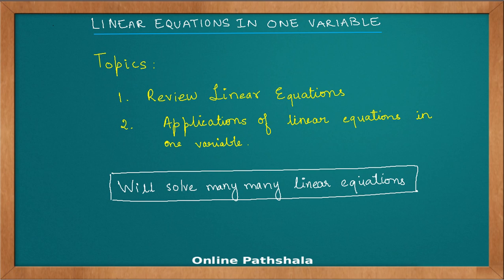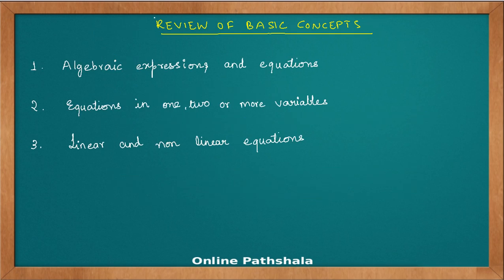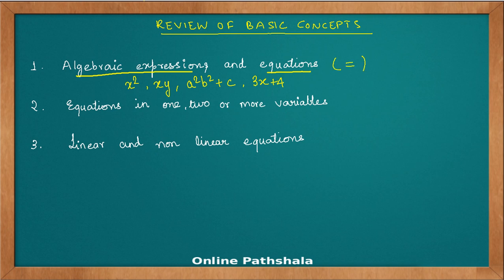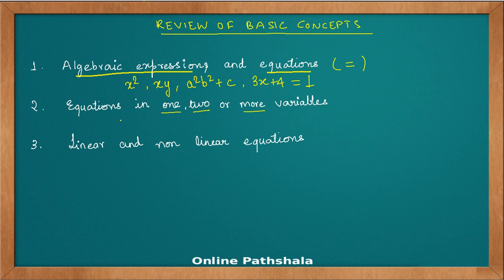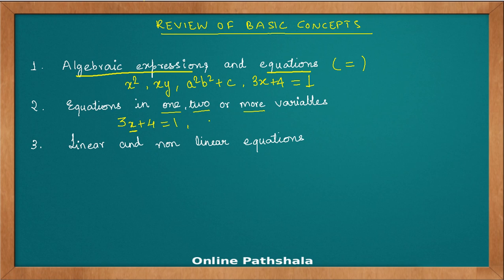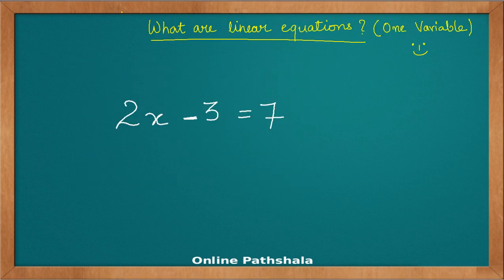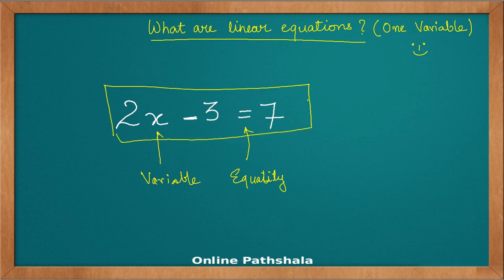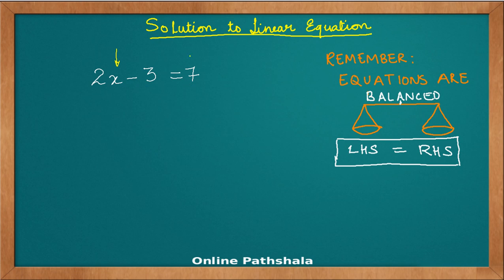Ch02_01 Linear Equations in One Variable CBSE MATHS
CBSE Mathematics